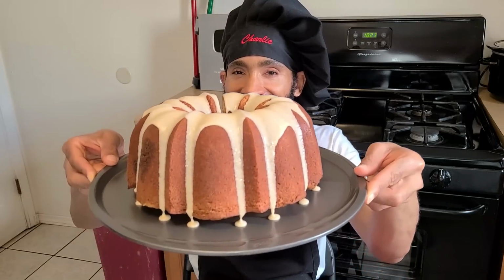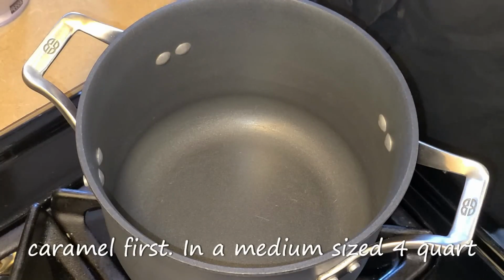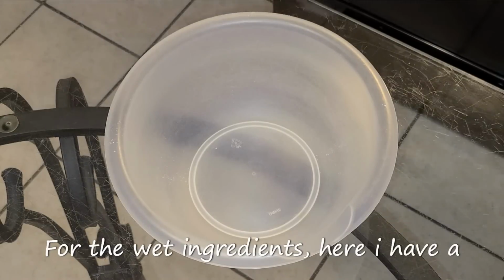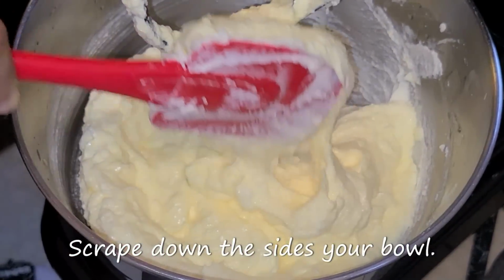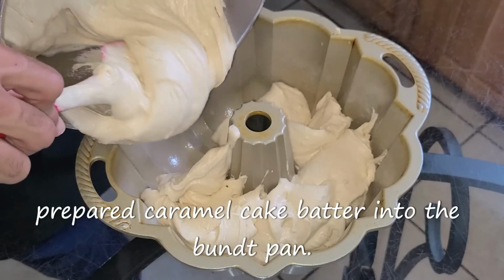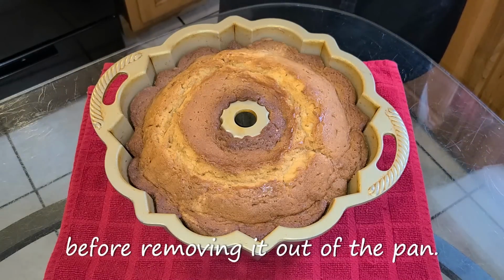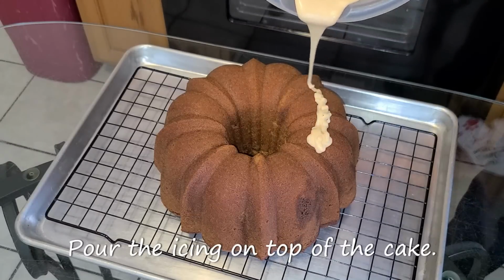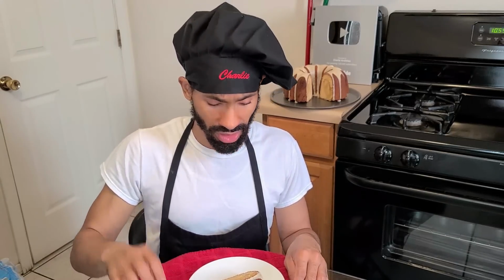Caramel Pound Cake from scratch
New Orleans native Charlie Andrews demonstrates how to make a homemade Caramel pound cake. The caramel is added into the cake batter and also swirled into the batter before baking. After the cake is baked, a butter vanilla caramel glaze is poured right on top before serving. You can get 20 or more servings from this cake. It has a wonderful caramel flavor, and it's absolutely delicious. Hope you all will give this recipe a try.

$CharlieA504